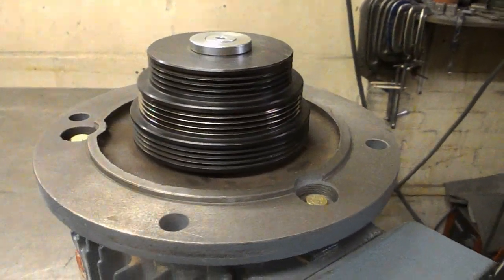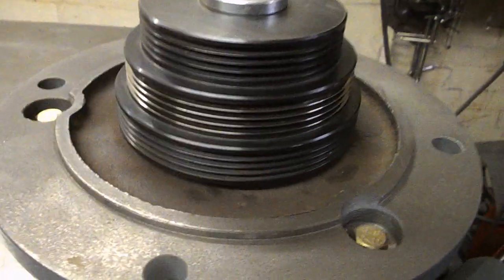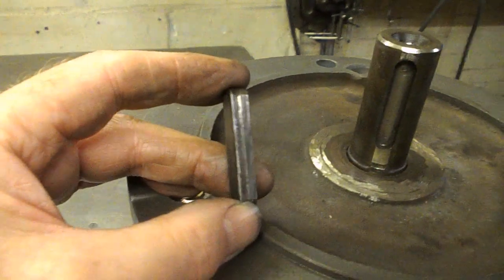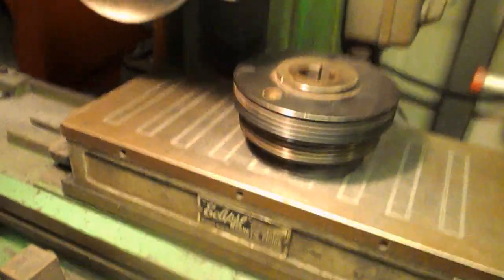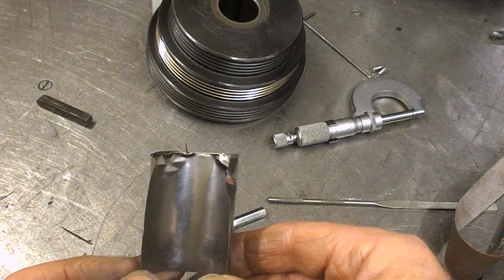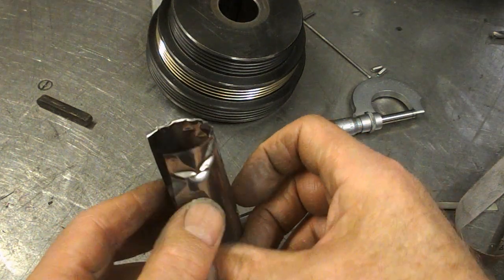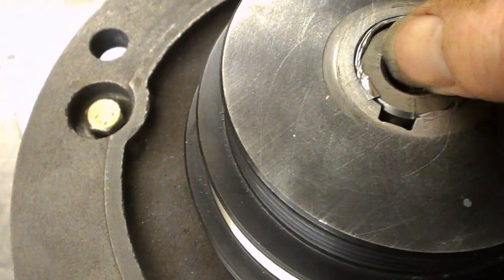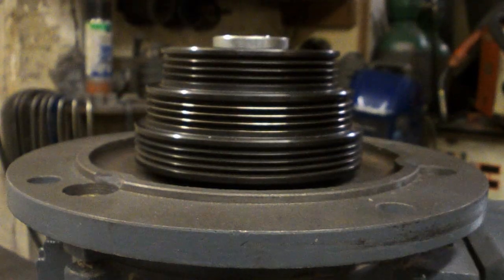Fixing a loose & wobbly pulley on a saw bench motor.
A local carpentry shop brought this motor in to us because they were getting a lot of noise & vibration from it due to the pulley getting loose & wobbly. The bore of the pulley was not a good fit on the motor shaft & the drive key was very loose in the keyway on the shaft. Really tightening the retaining screw in the end of the shaft would hold it for a while but the back of the pulley was also rubbing on the end of the motor case & this helped to make it loose again. Apparently it was like that from new - the machine builders had not selected properly matching parts! We needed to make a new stepped key to fit the keyways in the motor shaft & pulley, we removed some metal from the back of the pulley using a surface grinder & used some steel shim to take up the clearance between the motor shaft & the bore of the pulley.